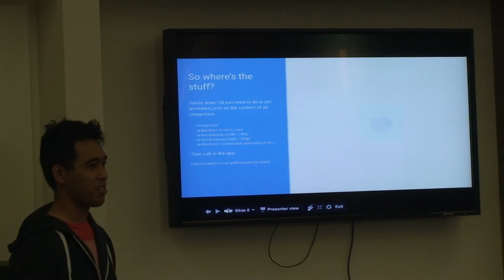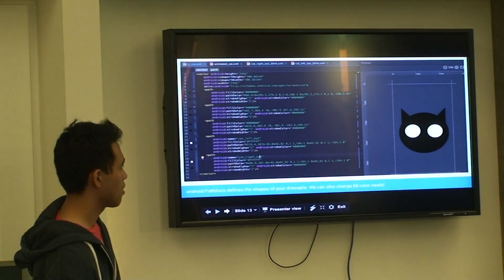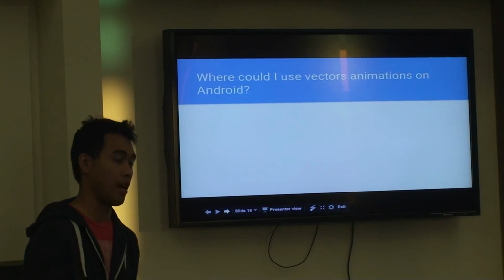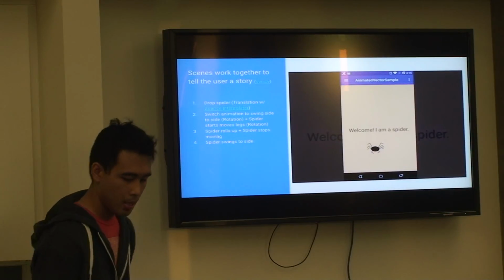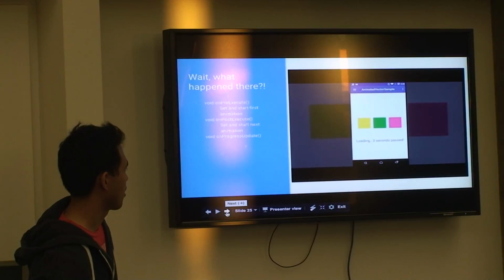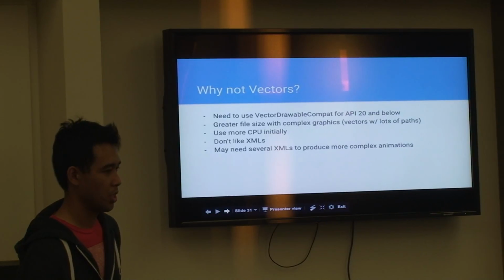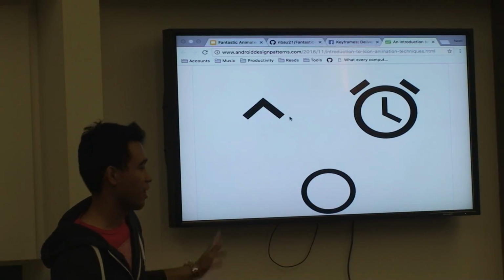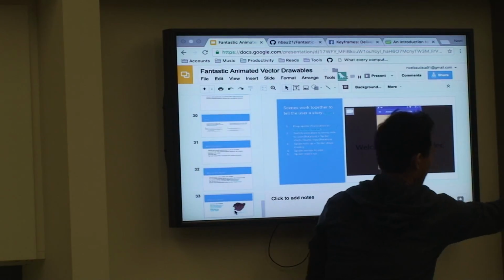Using Vector Drawables to make Apps more Interactive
By Noel Bautista with Farmer's Insurance

Since Android 5.0, you can define Vector Drawables in apps. The AnimatedVectorDrawable class was also introduced, which lets you animate properties on Vector Drawables. This talk goes over how to use vector drawables to make apps more interactive, in native android and progressive web apps.

Video by @GerardCordero